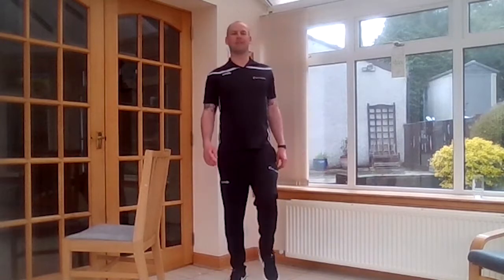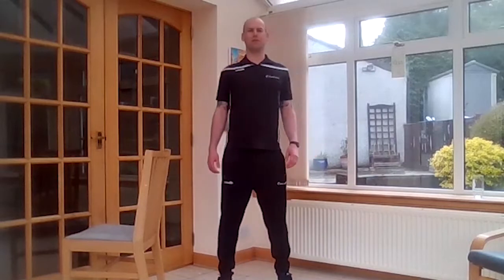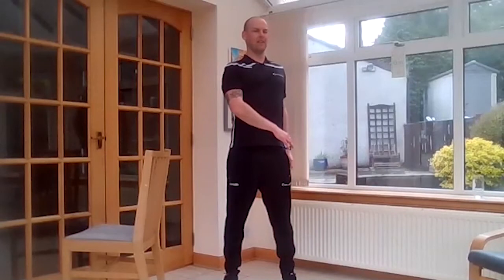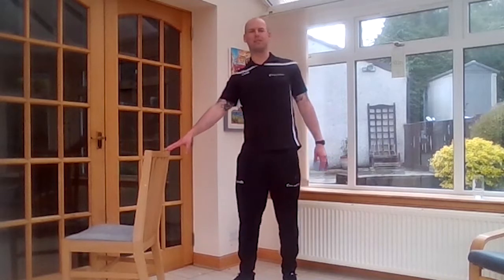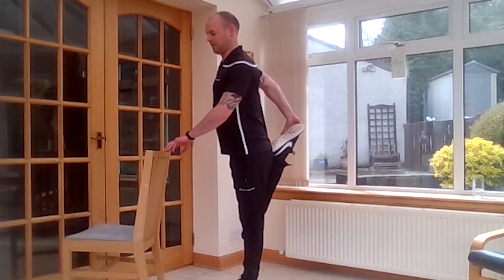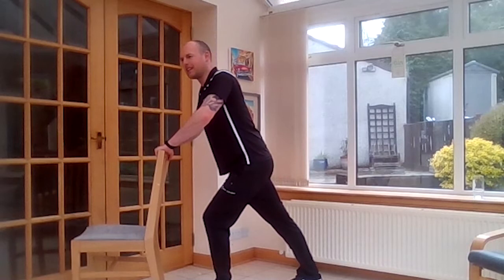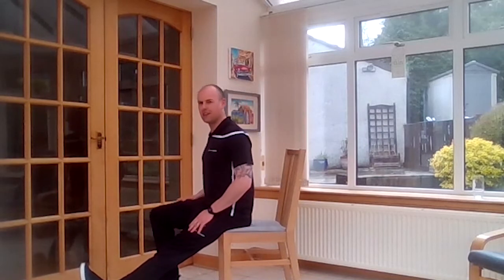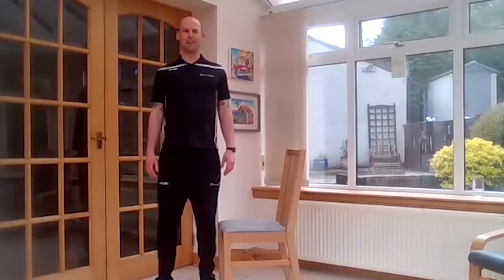Active Lifestyles Cool Down Routine with Jon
Jon runs through a full body cool down, lowering your heart rate and stretching key muscle groups in the upper and lower body.

Requirements:
A sturdy chair

This short home exercise class is designed for older adults and anyone who would like something a little lighter. Take care when exercising, and if you don’t already exercise regularly, please start slowly.
No information on this channel/playlist should be taken as professional medical advice, so please consult a doctor or health professional if you are unsure about the suitability of this exercise for you.
Please ensure that you have plenty of space to exercise in, and that you remove any trip hazards. Please follow the easier options or stop completely if you feel unsteady or unwell and remember to keep hydrated.